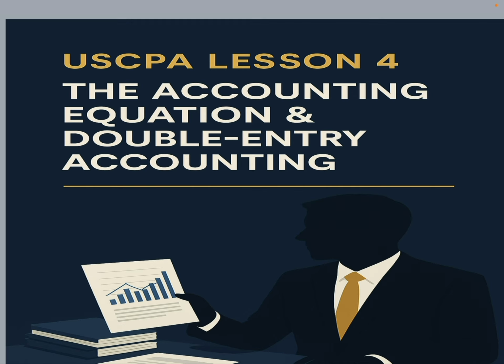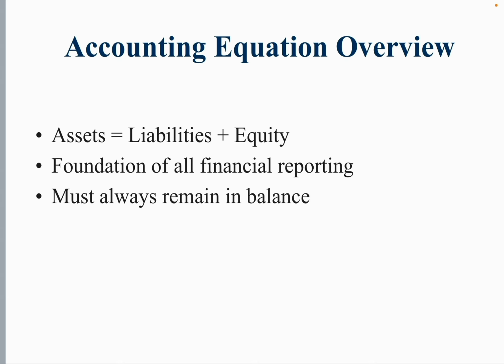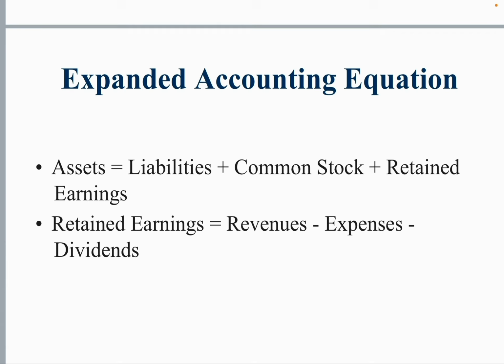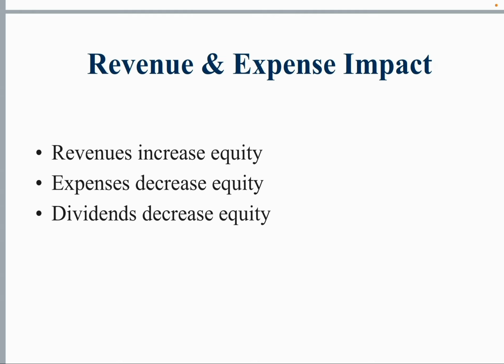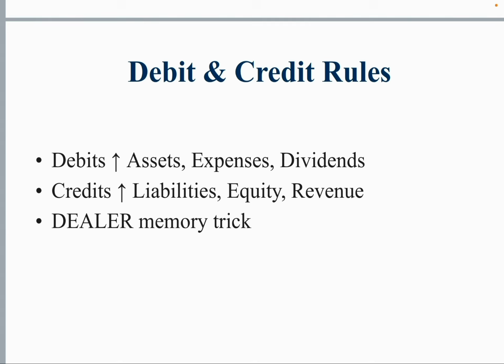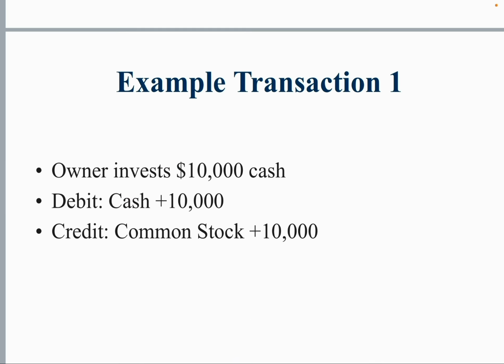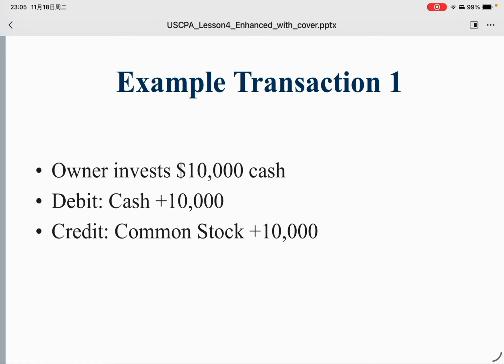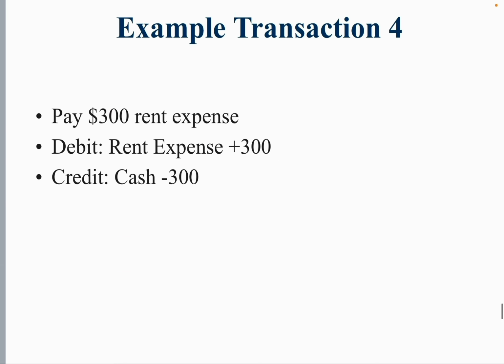Lesson4 The Accounting Equation&double-Entry Accouting